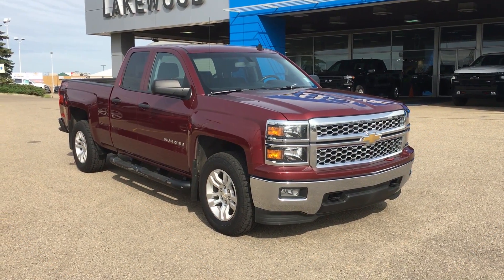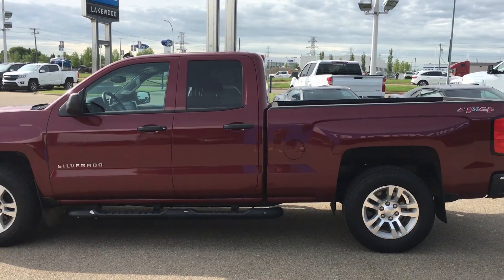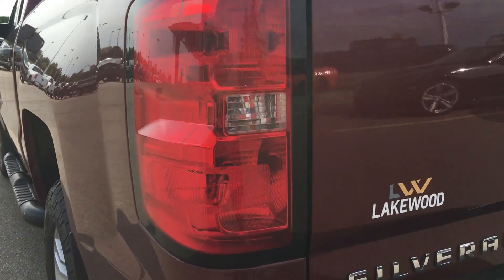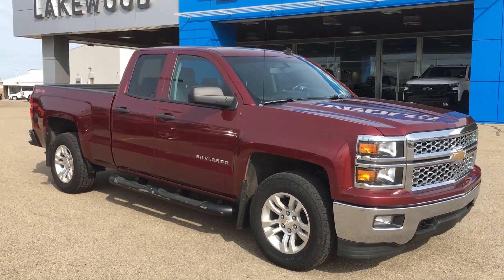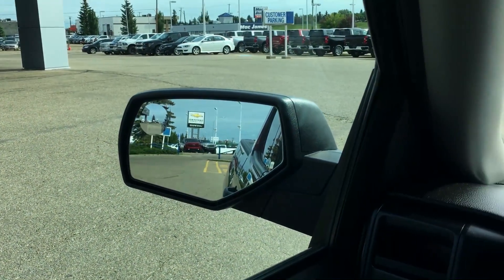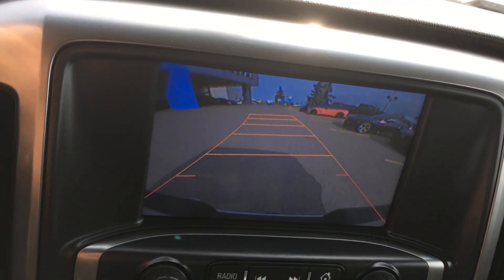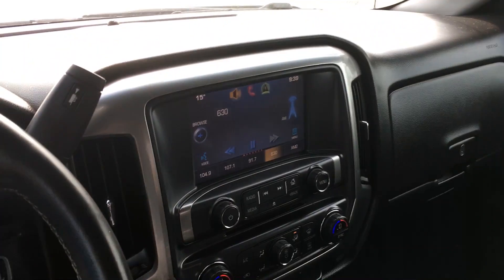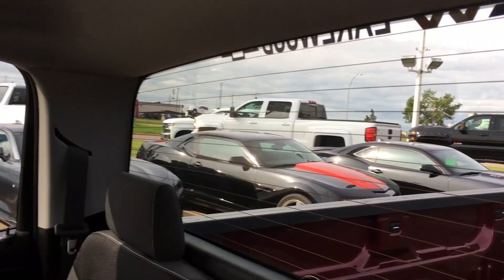2014 Chevrolet Silverado 1500 LT W/1LT Double Cab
Stock Number: 1954332A | Lakewood Chevrolet | 2014 Chevrolet Silverado 1500 LT W/1LT Double Cab